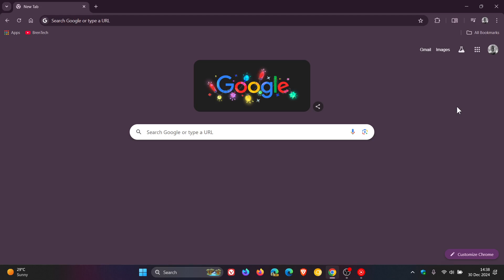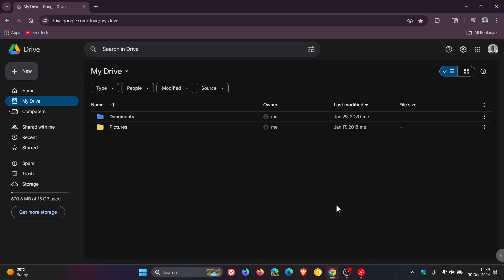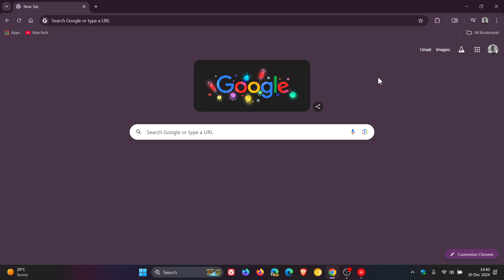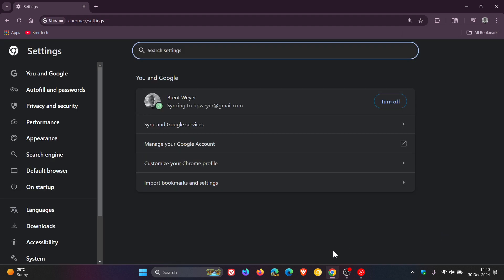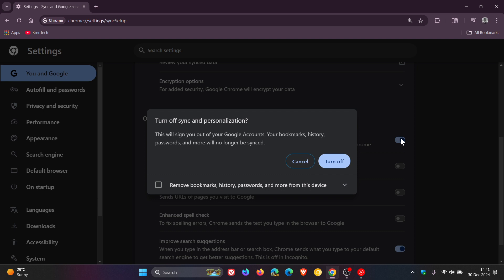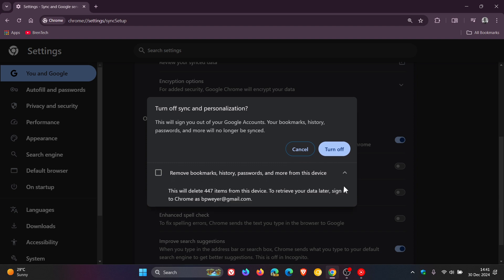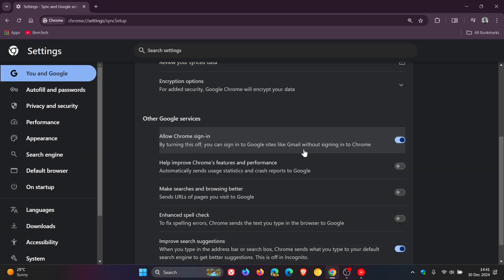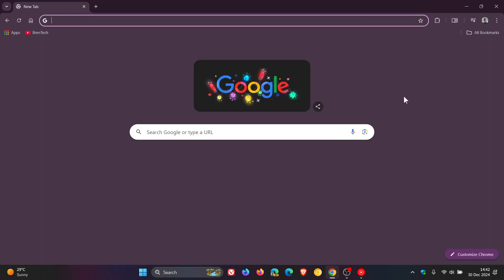How to Stop Chrome From Signing You Into a Google Account Automatically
When you sign-in to a Google service, like Gmail or Google Drive, you get signed-into the browser automatically as well. Here's how to prevent this from happening.